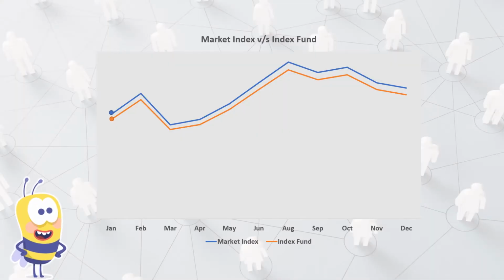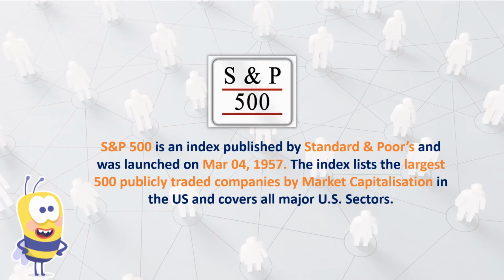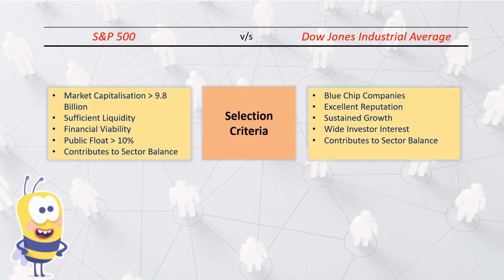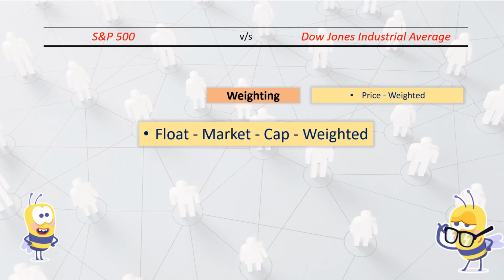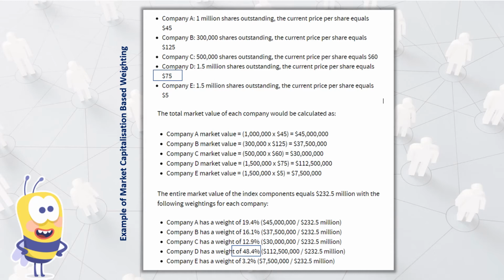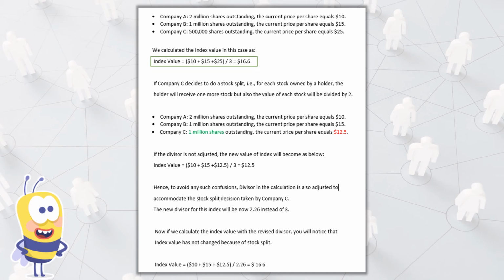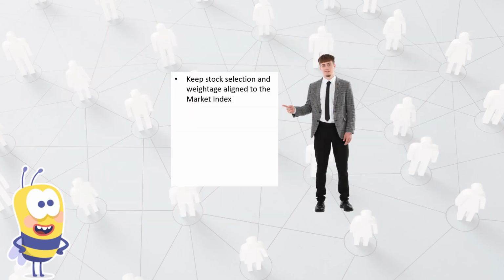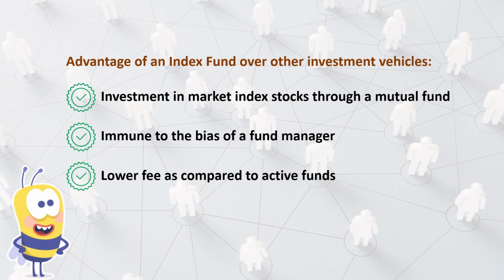What is Index Fund? Understand index fund, its benefits, and How market indices are calculated.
What are index funds?
Benefits of Index Funds
Are Index funds good investments? Index Funds in 2021.
Should I invest in index funds?
Pros and Cons of Index Funds
How index funds are different from other mutual funds?